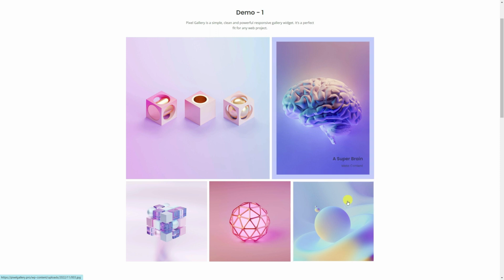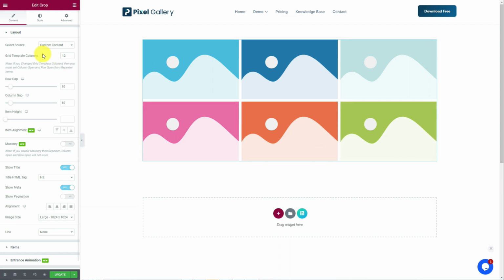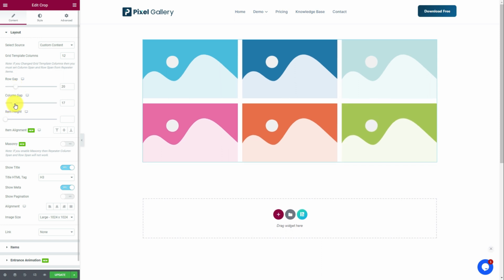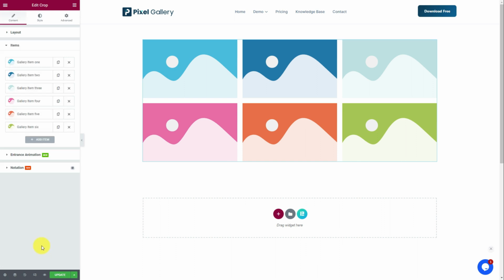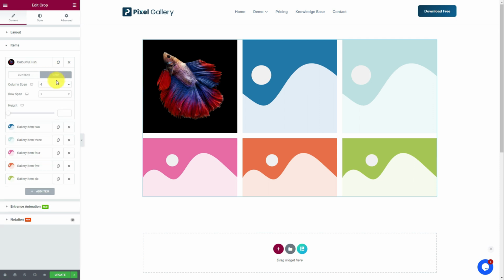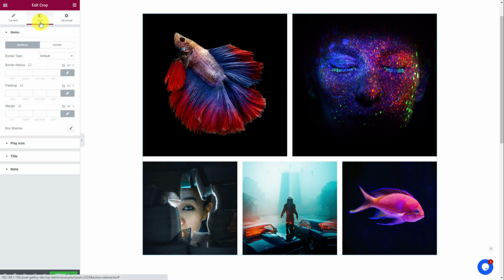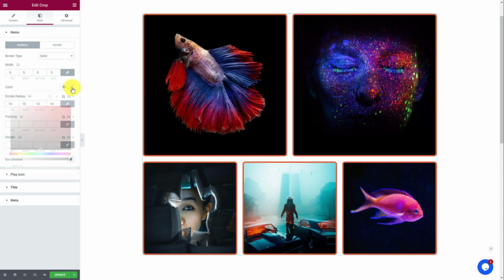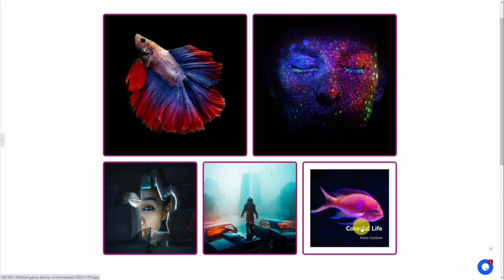How To Use Crop Gallery Widget | Best Photo Gallery Plugin | Pixel Gallery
Hey there!
Welcome to our latest video tutorial on How To Use Crop Gallery Widget | Best Photo Gallery Plugin | Pixel Gallery
In this video, we'll show you how to use the amazing Crop Gallery Widget on Elementor's free gallery widget. The Crop Gallery Widget is an incredibly useful tool that makes creating beautiful galleries on your website an absolute breeze.
We'll walk you through the process step-by-step, adding images and customizing the gallery to your liking. You'll learn how to use all the features that make the Crop Gallery Widget unique, including the ability to add captions and animations to your images.
By the end of this tutorial, you'll be able to create stunning galleries that will make your website stand out from the crowd.
So, whether you're a professional web designer or starting, this tutorial is perfect for anyone who wants to take their website to the next level.
Take advantage of this amazing opportunity to learn how to use the Crop Gallery Widget on Elementor's free gallery widget. Hit the play button, and let's get started!

how to use crop gallery widget
free elementor gallery plugin
free image gallery Wordpress
best photo gallery plugin for wordpress
free gallery addon for elementor
pixel gallery
bdthemes